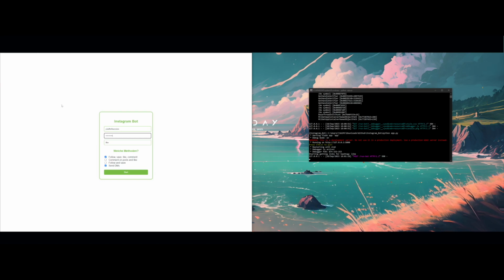Instagram BOT Python LIKE, COMMENT, FOLLOW, UNFOLLOW, 09.23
Welcome to today's tutorial on building an Instagram Bot using Python! Whether you're new to Python or an experienced developer, this tutorial has something for everyone.

Discover how to harness the power of Python scripting to automate your Instagram interactions, making your online presence more dynamic and engaging.

Your feedback not only helps improve our content but also benefits the community by refining the tools we build.